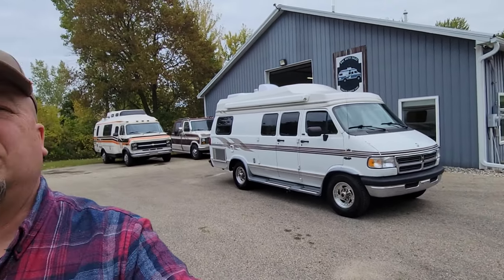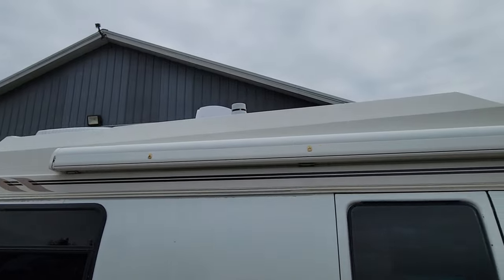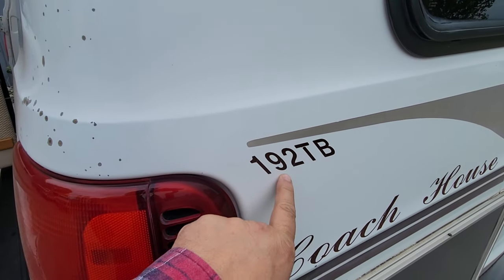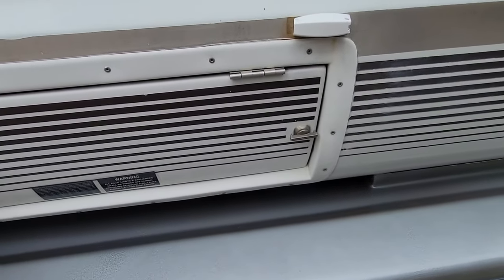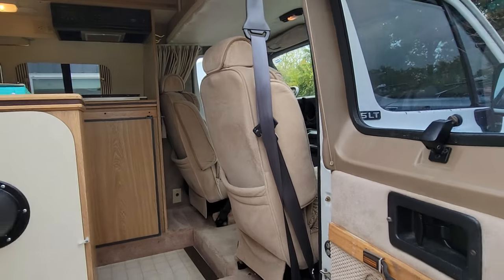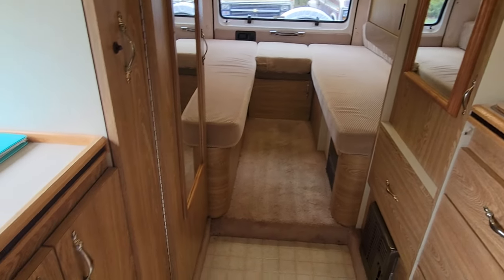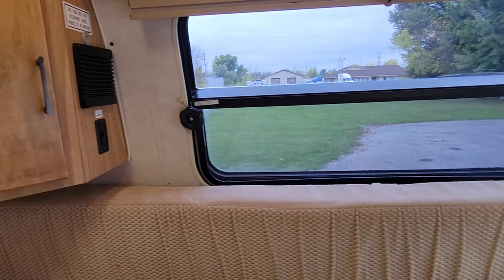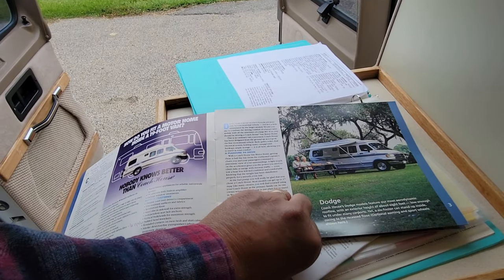1995 Dodge Coach House 190 with 50k miles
Here is a quick video of the next unit going up for sale. This is a 1995 Dodge B3500 Coach House Class B Camper Van. 50,000 miles, runs and drives excellent. Rust free, great shape inside and out.